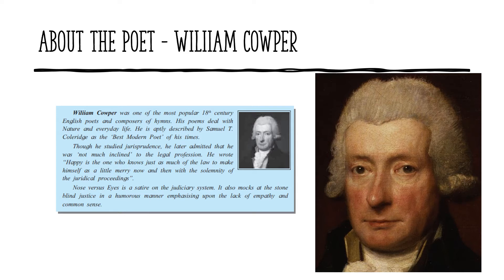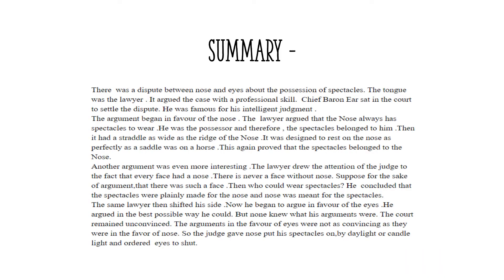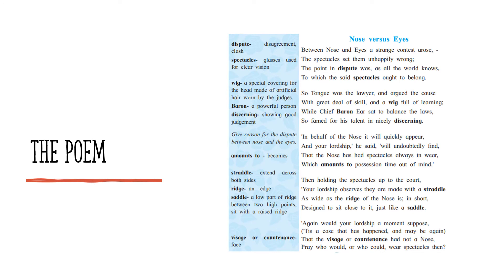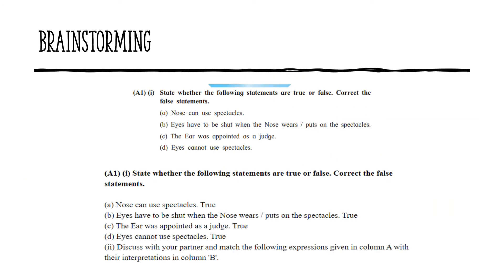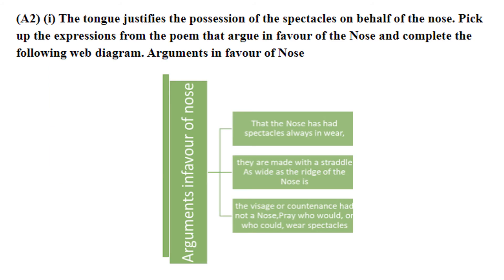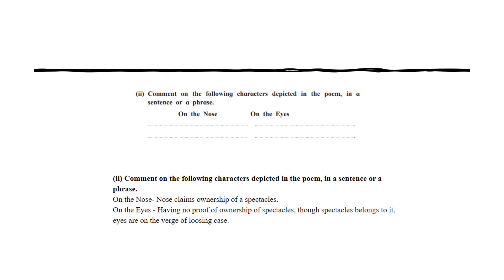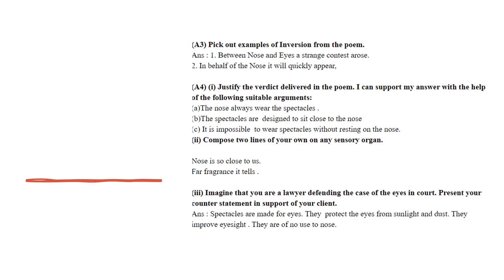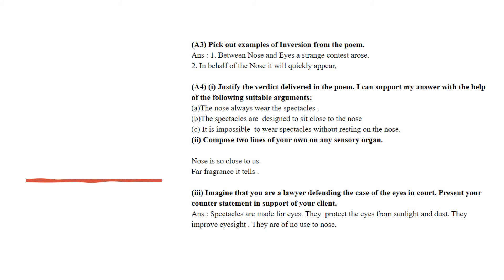2 5 Nose Versus Eyes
The Poem is about two prominent characters and their disagreements. The Poet William Cowper used satire to write the poem.